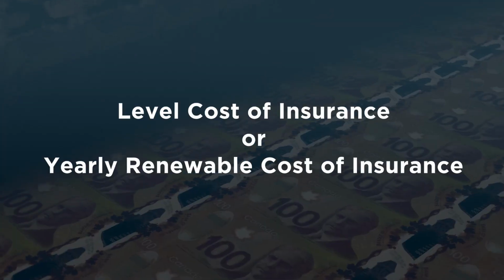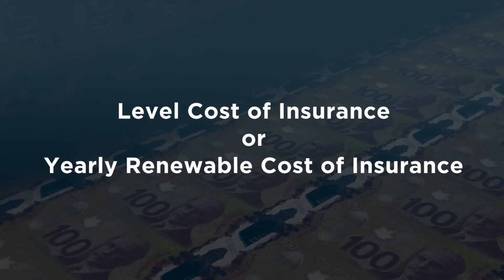What is the difference of Universal vs Whole Life Insurance in Canada?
Universal Life Insurance and Whole Life Insurance are different financial products and you'll want to work closely with a licensed life insurance advisor to make sure you get the right product to fit your objectives. Ready to get started?

Dan Allen breaks down the differences and similarities between Universal Life Insurance and Whole Life Insurance in this video. We hope you find it helpful!

🤔 ABOUT THE BANKER’S VAULT 😃

The supporting material, audio and video recordings and all information related to Introduction to Becoming Your Own Banker, The Infinite Banking Concept posted on ascendantfinancial.ca and all other Ascendant Financial Inc. websites are designed to educate and provide general information regarding The Infinite Banking Concept and all other subject matter covered.  It is marketed and distributed with the understanding that the authors and the publishers are not engaged in rendering legal, financial, or other professional advice.  It is also understood that laws and practices may vary from province to province and are subject to change.  Each illustration provided is unique to that individual and your personal results may vary.  Because each factual situation is different, specific advice should be tailored to each individual’s particular circumstances.  For this reason, the reader is advised to consult with qualified licensed professionals of their choosing, regarding that individual’s specific situation.